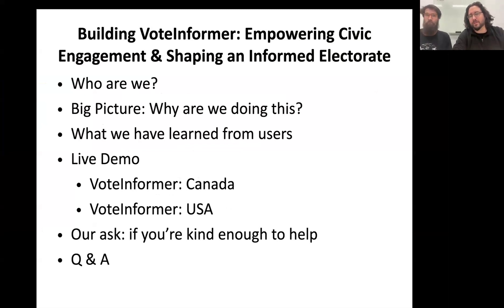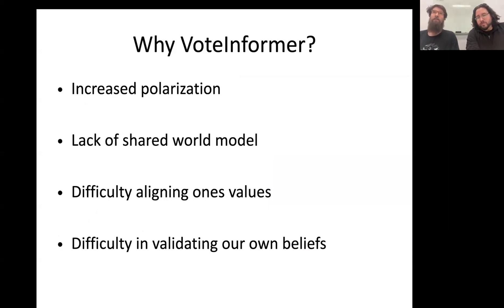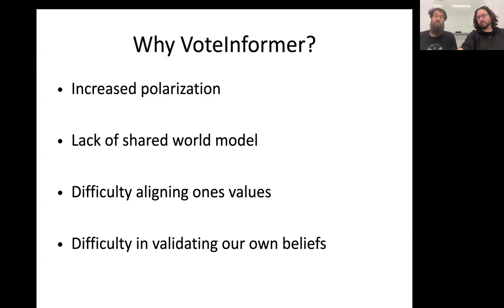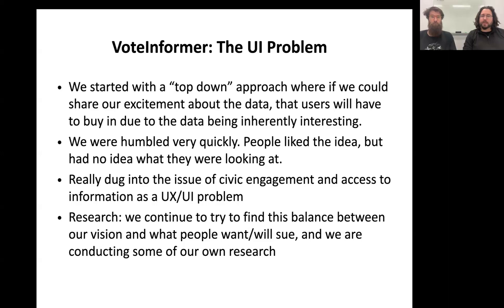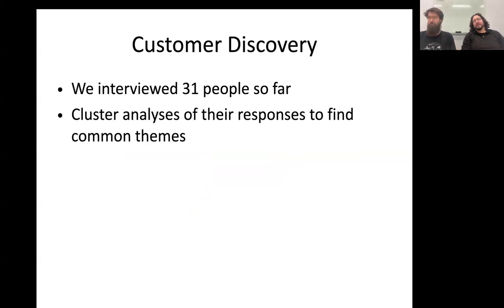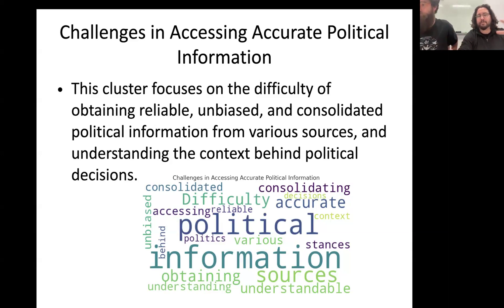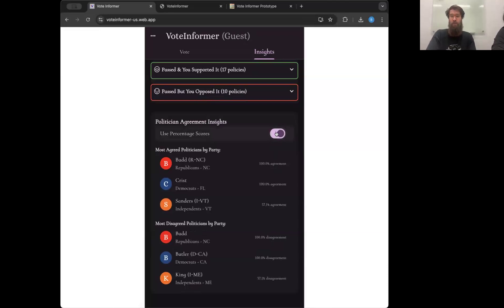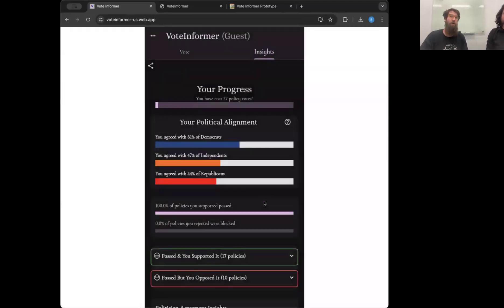Hacknight #466 with Blair Ellis and Michael Traynor: VoteInformer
Topic: Building VoteInformer: Empowering Civic Engagement & Shaping an Informed Electorate

We will talk a little bit about who we are as Baye Labs and what our aspirations for VoteInformer are. We will also run a quick demo and hope for feedback, no matter how harsh. We are in early stages.

Speakers:
Blair Ellis and Michael Traynor are the founders of Baye Labs. Michael specializes in artificial intelligence, and Blair’s background is in psychology and neuroscience and hearing healthcare. Both are scientifically minded, and focused on creating evidence-based learning systems that make complex information more accessible. They also aim to make the learning process fun and engaging for users.

About Us:

Our weekly civic tech hacknights bring together Torontonians (designers, coders, urban planners, government staff, mappers, policy-makers, students, communications strategists, community organizers, and more) who share an interest in making Toronto more responsive, prosperous, sustainable, and equitable through design, tech, and data. Come and be part of it!